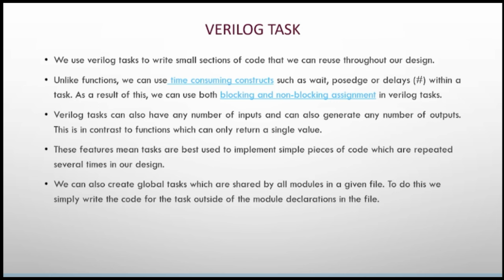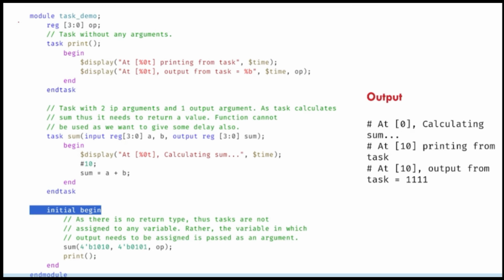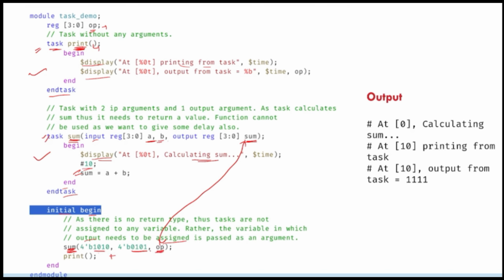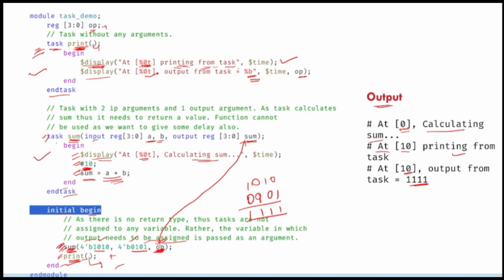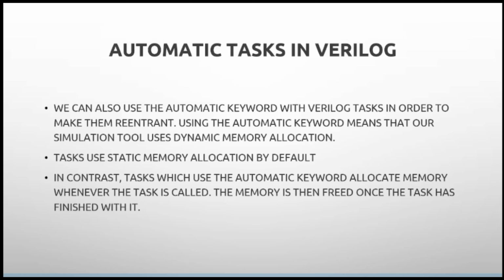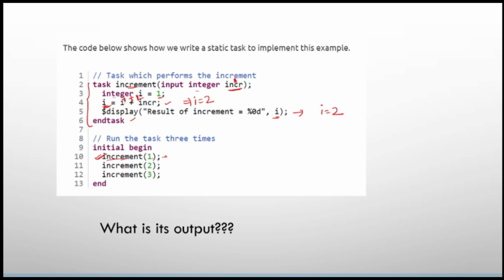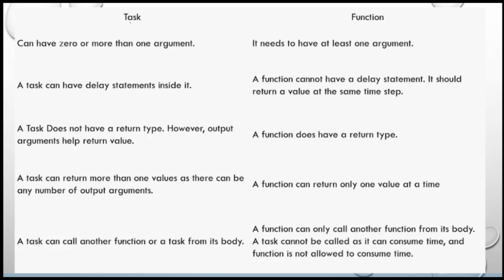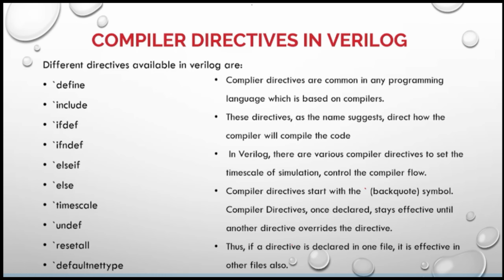TASKS IN VERILOG(with examples) vlsi tasks functions (Difference between functions and tasks)